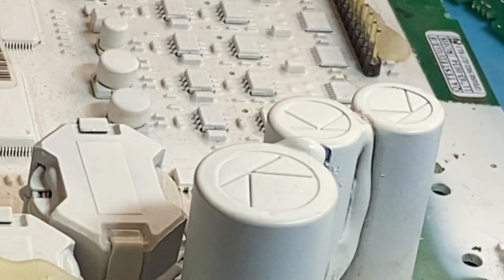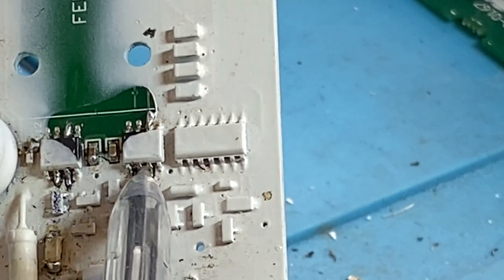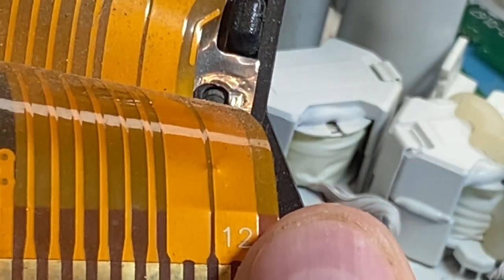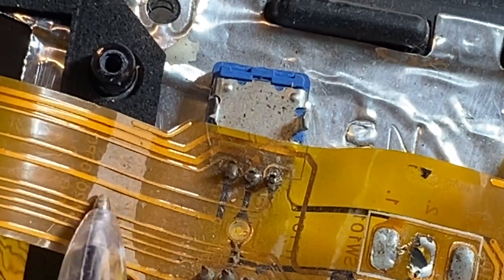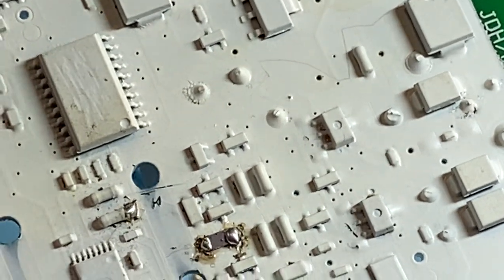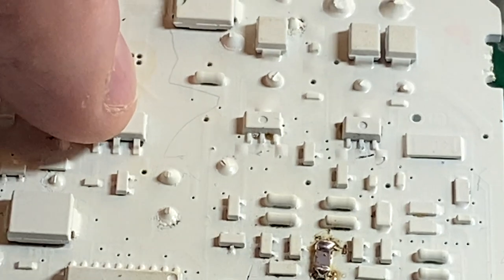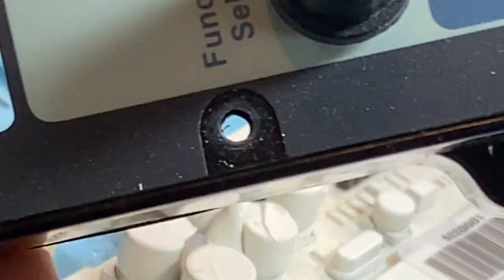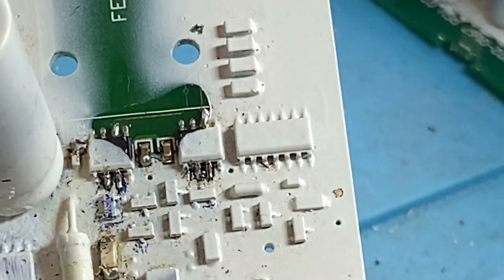Minelab GPX series detector bush repairs and common faults.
Minelab GPX detector repairs and how to repair.